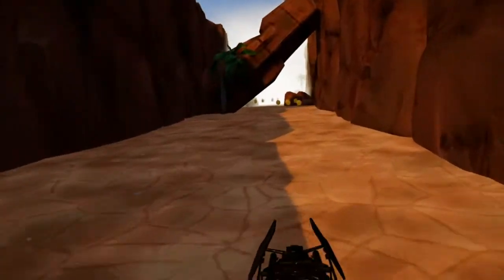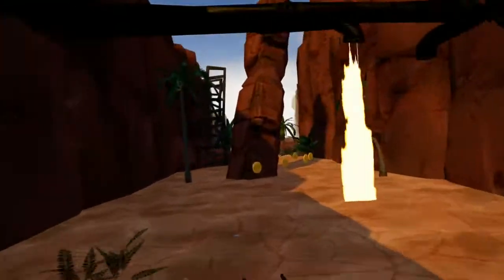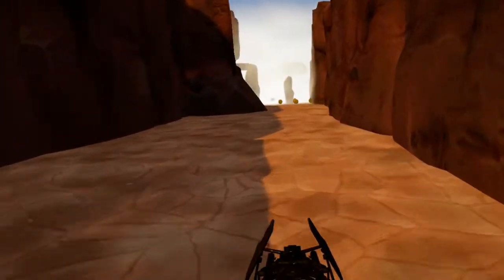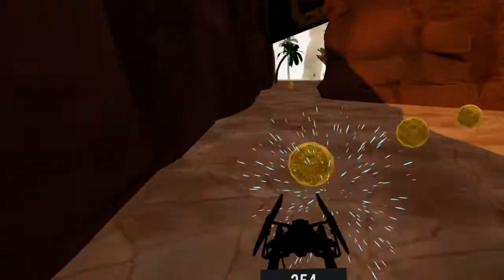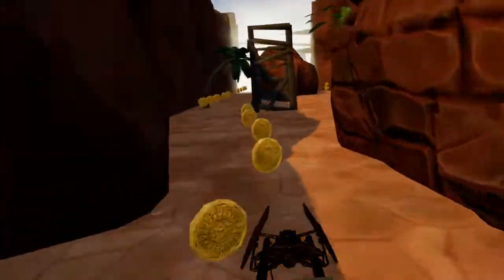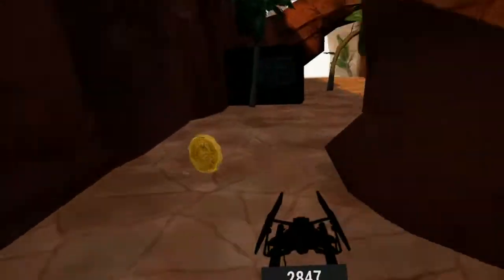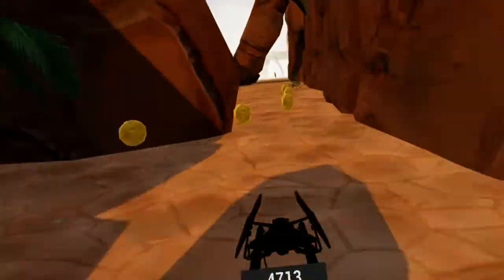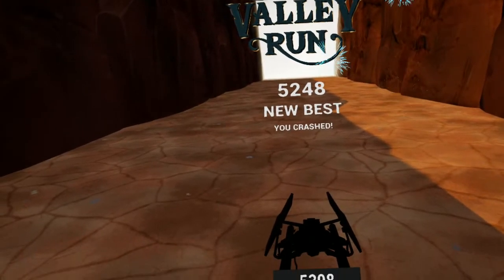Valley Run VR Review & Gameplay (Pre-Release) - A Forgettable Endless Runner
Please note: I received a free (pre-release) Steam key through the Steam Curator Connect program to review this game.